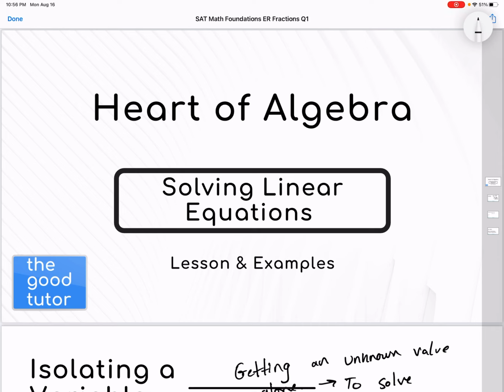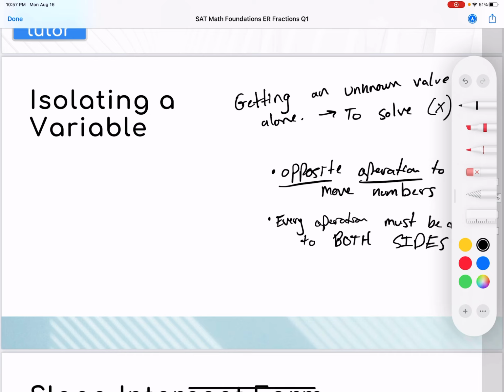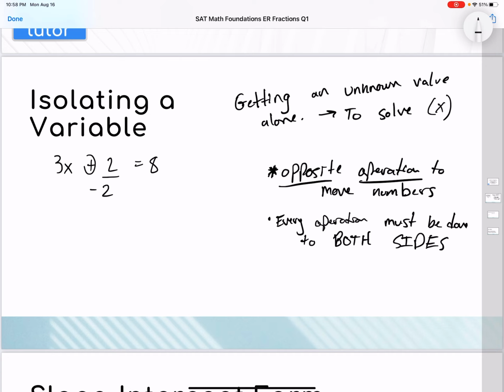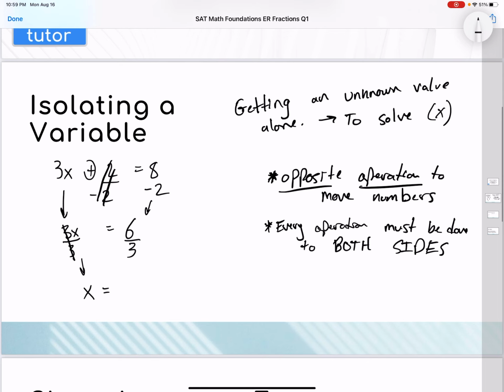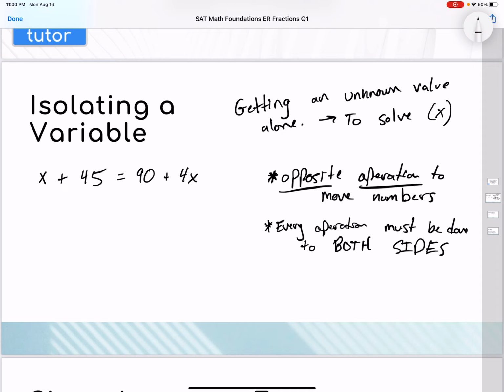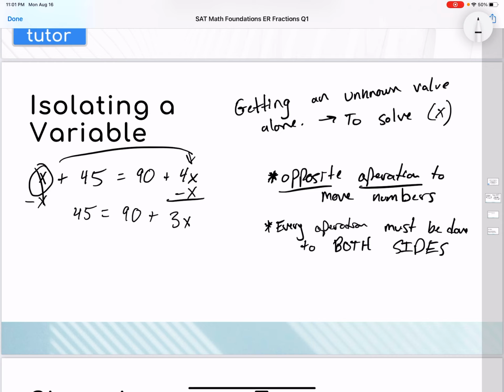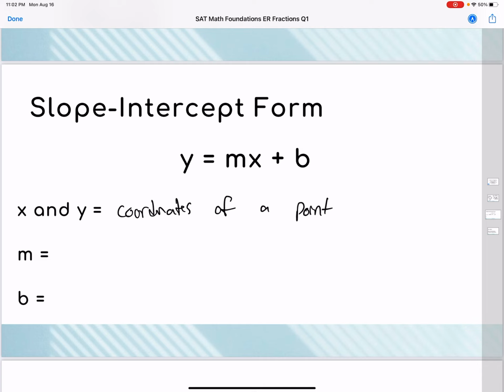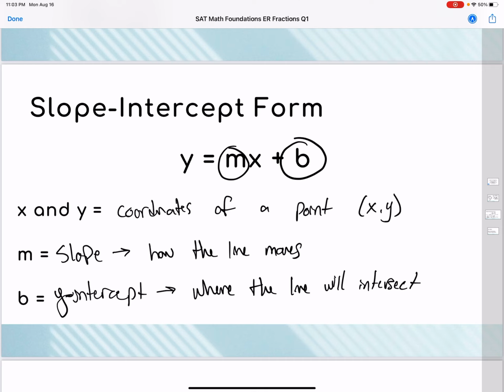SAT Math #1 - Solving Linear Equations